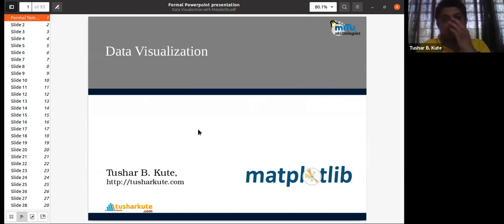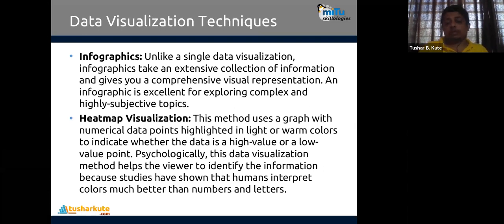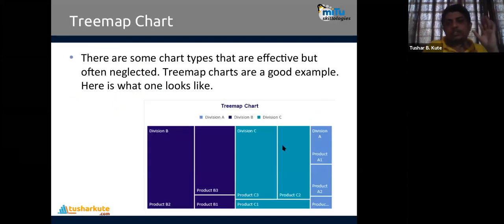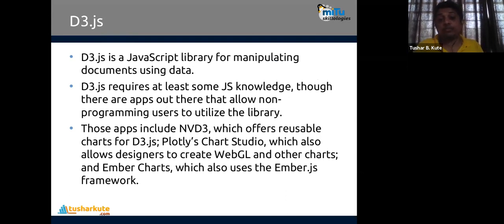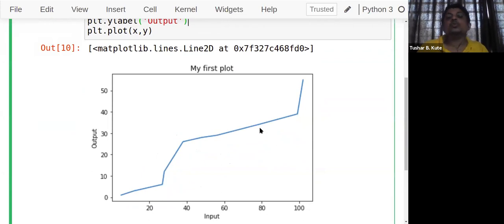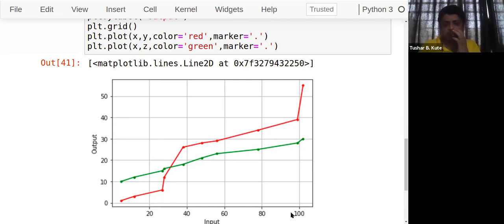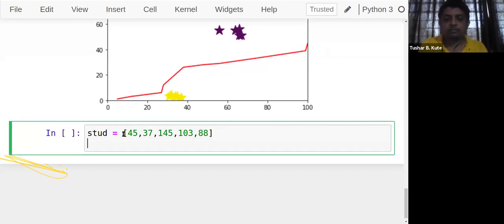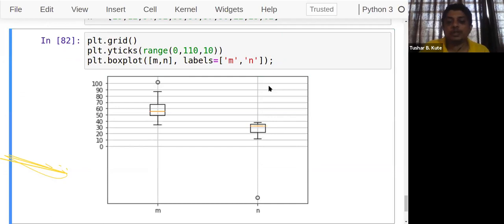Data Visualization using Matplotlib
- Different kinds of plots
- Line plot, Bar Plot,
- Scatter Plot, Histogram
- Box plots